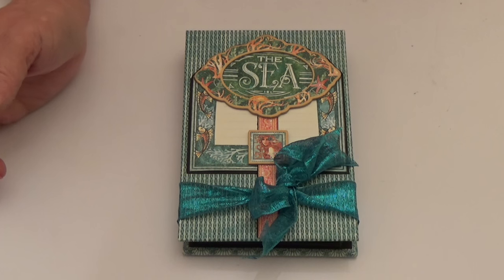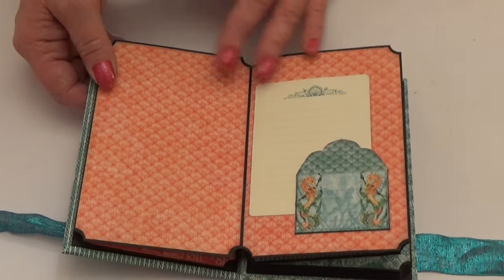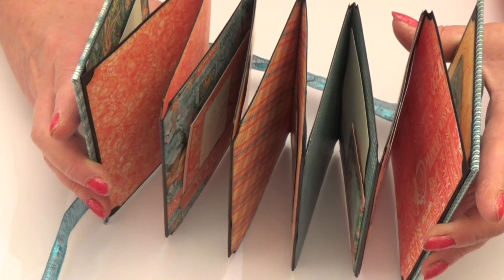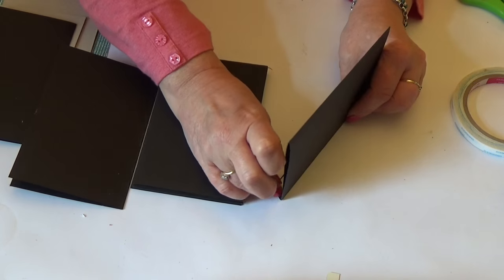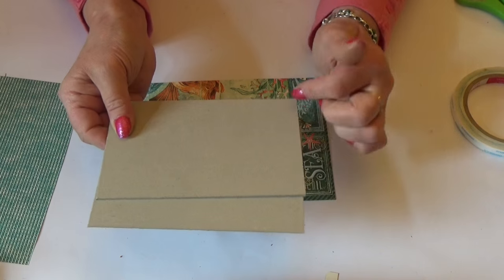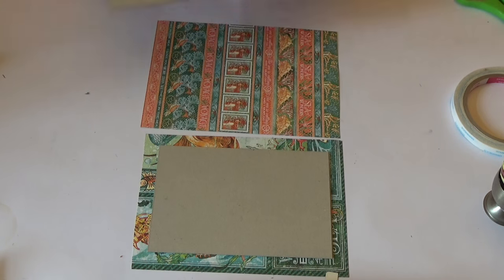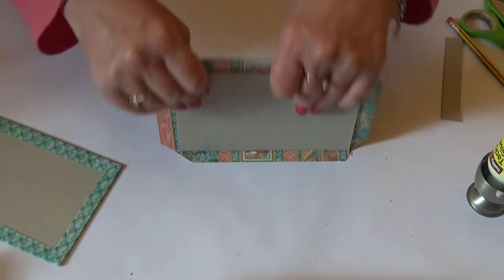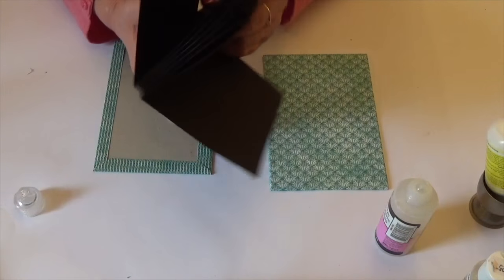How to Make A Concertina Album Graphic 45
sharing a fun concertina album with you altered in papers from the Voyage Beneath the Sea collection by Graphic 45.